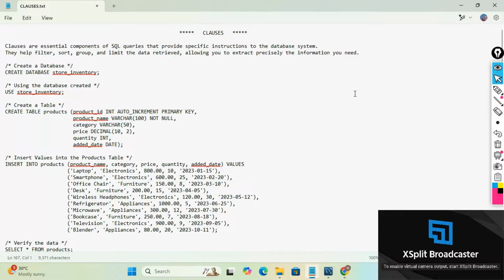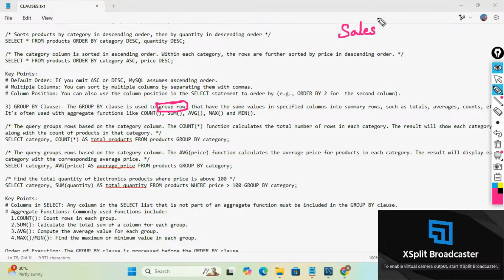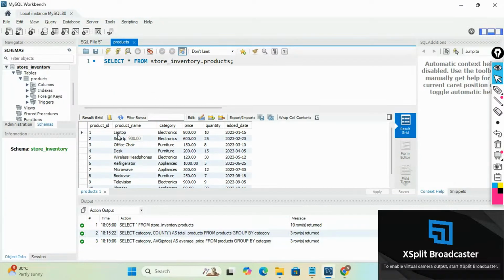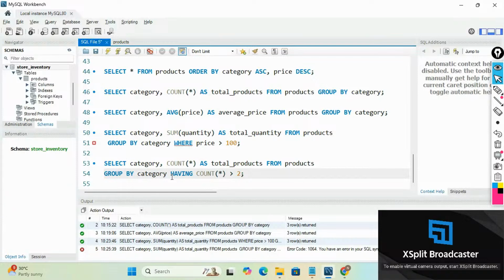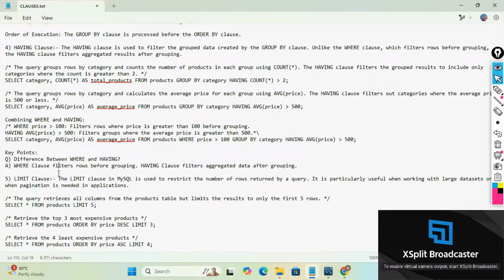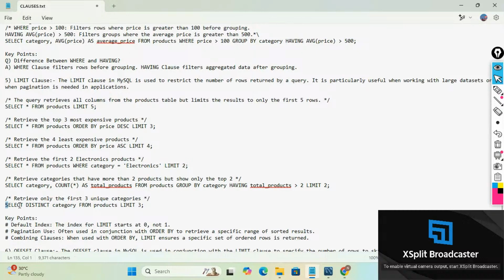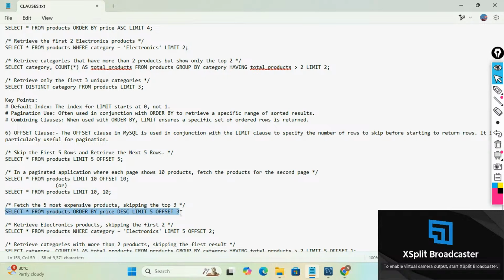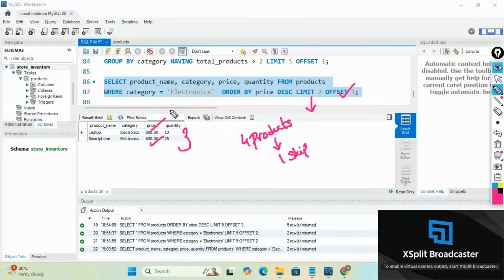DAY 7:- SQL Clauses (Part - 2)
*SQL Clauses Explained | SQL Crash Course* 🚀

Learn how *SQL Clauses* help filter, sort, and organize data efficiently! Understand *GROUP BY, HAVING, LIMIT & OFFSET* with real-world examples to write optimized queries. Perfect for *beginners and aspiring database professionals*!